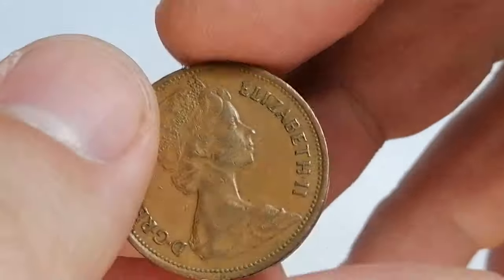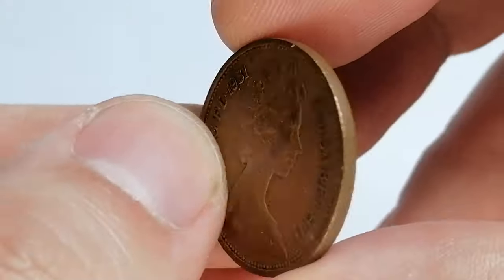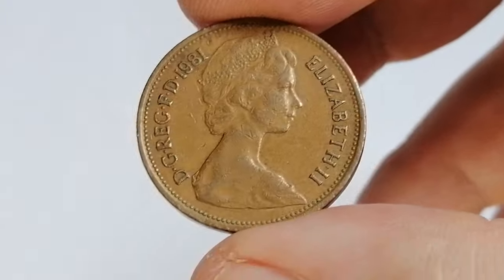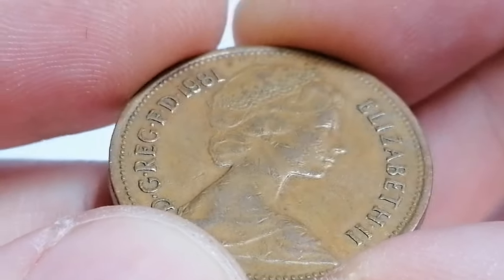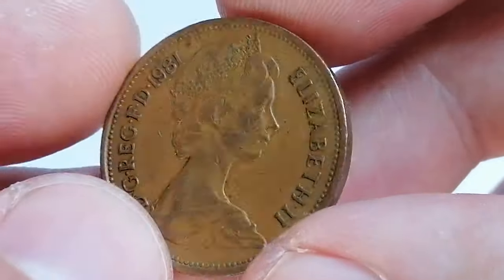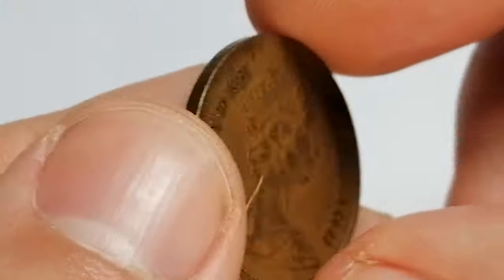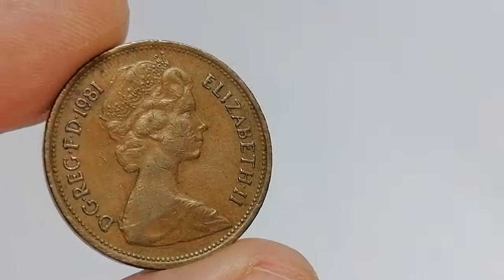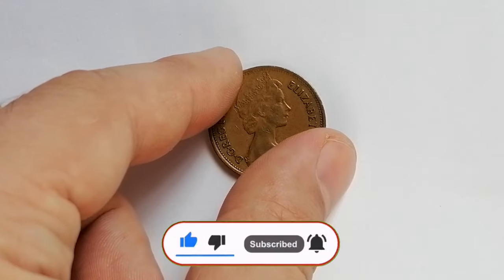Is Your 1981 Two Pence Coin WORTH a FORTUNE?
Do you have a 1981 two pence coin? Find out if it's worth a fortune in this video! Learn about rare coins and how to determine their value.